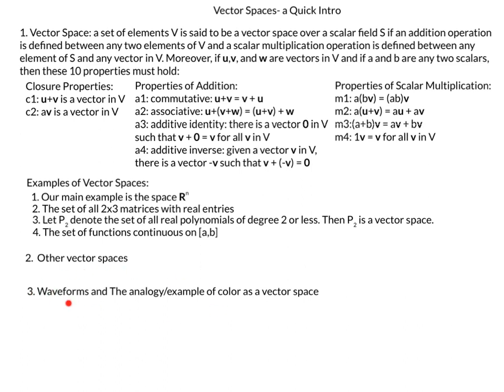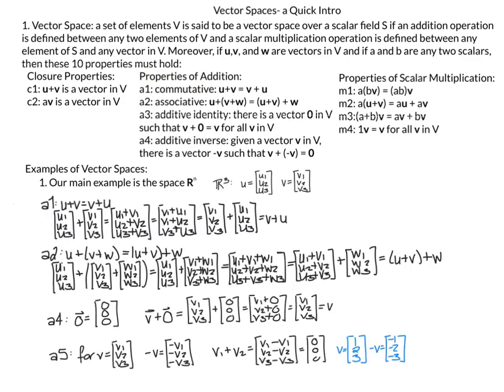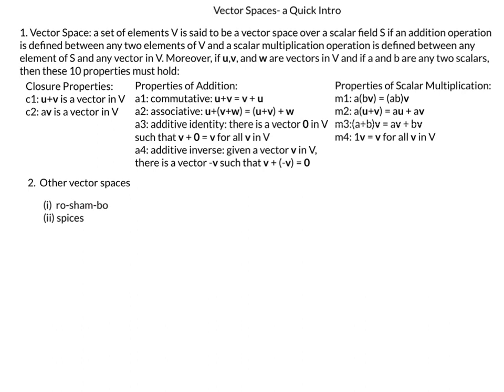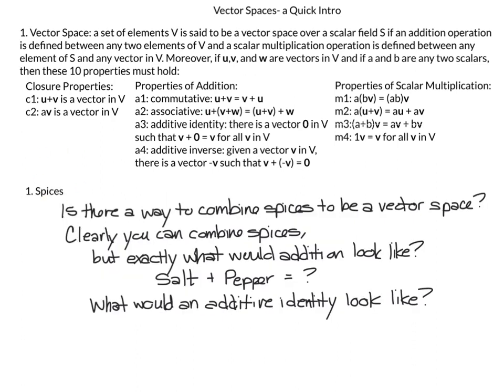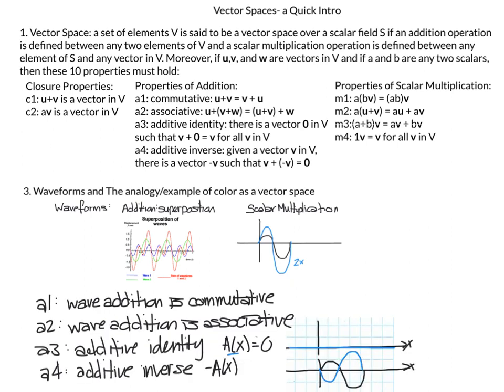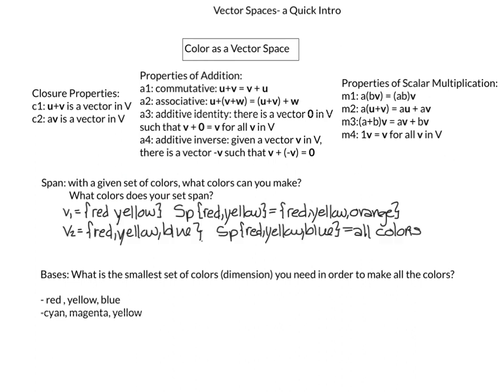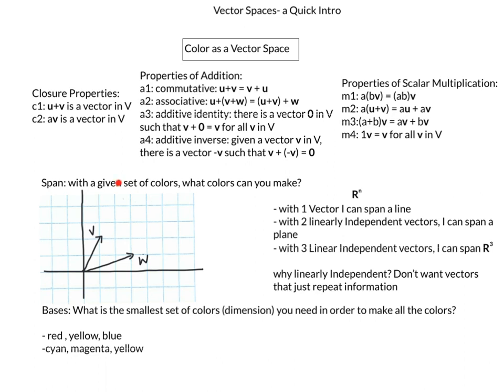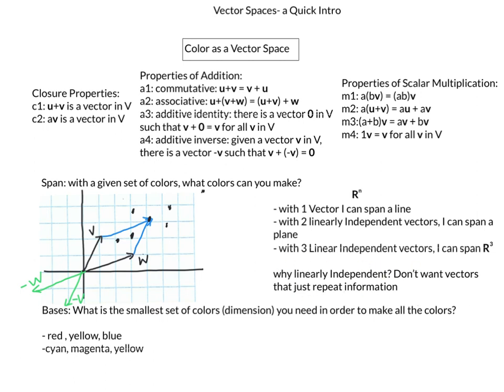Linear Algebra, A Quick Introduction: 2.2 Vector Spaces